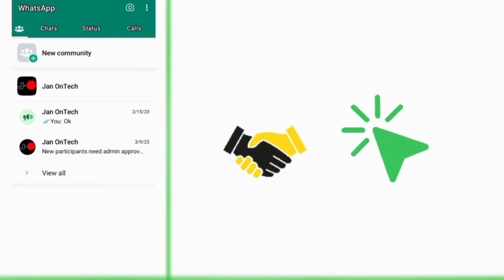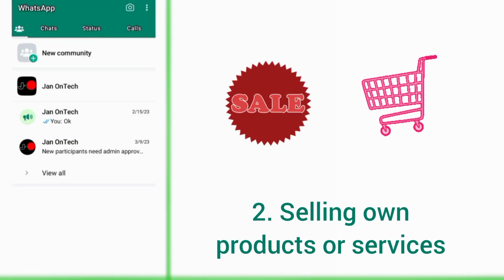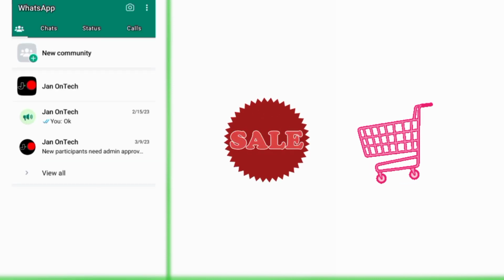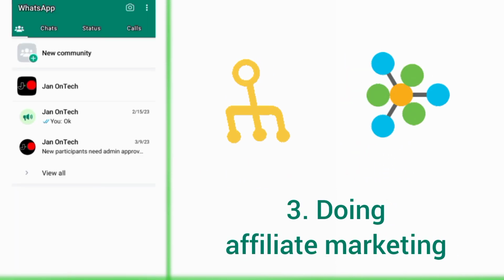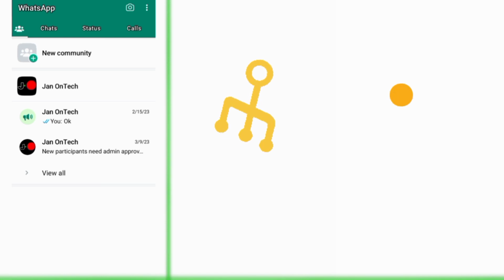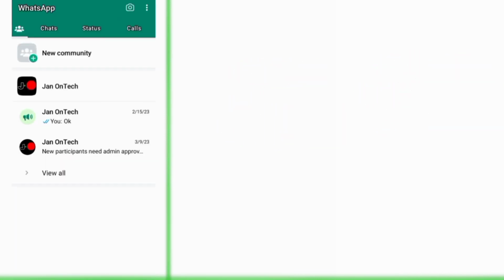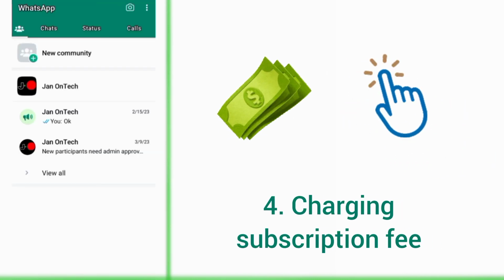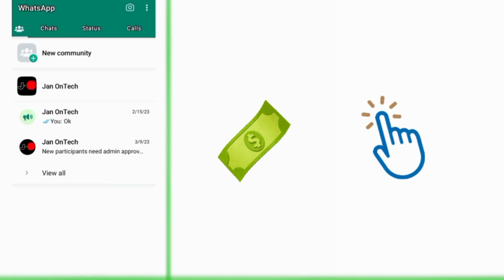How to Make Money with WhatsApp Community—5 Sure Ways (NEW)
Check out how to make money with a WhatsApp community. Check out also how to earn money with your community on WhatsApp. In addition, check out the best ways of making money with a WhatsApp community. Moreover, check out the easiest ways of monetizing a WhatsApp community.

0:00 - Introduction
0:14 - Sponsored Content on WhatsApp Community
0:26 - Selling Own Products or Services
0:44 - Affiliate Marketing
1:04 - Charging Subscription Fee
1:20 - Crowdfunding
1:32 - Conclusion